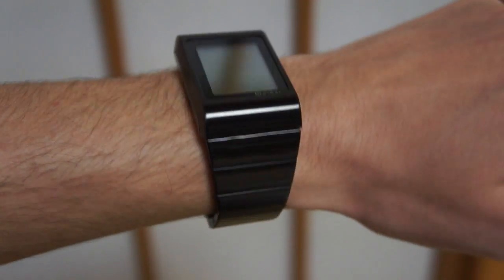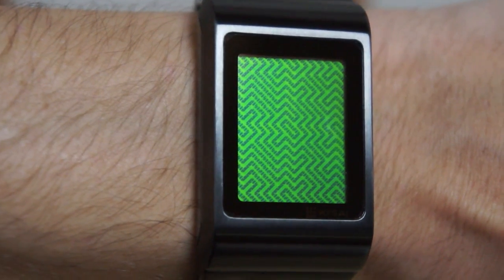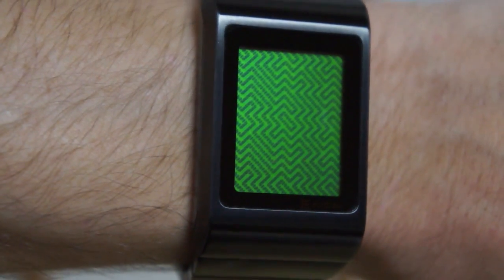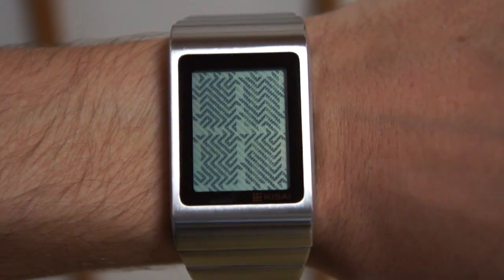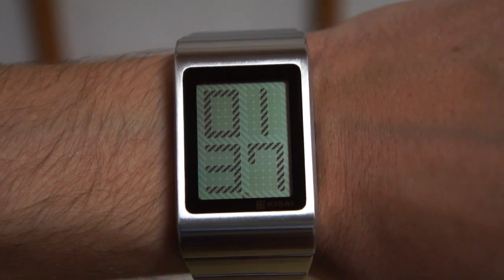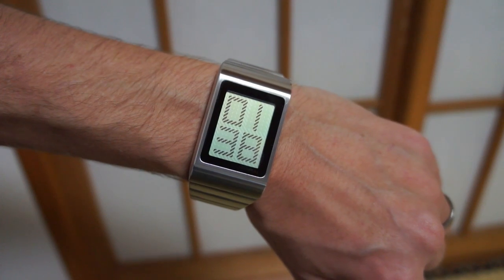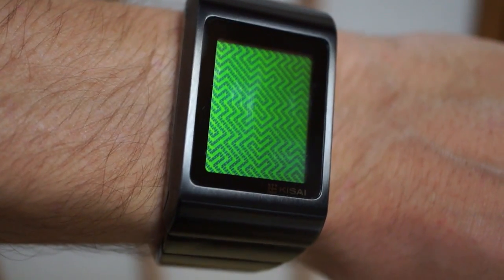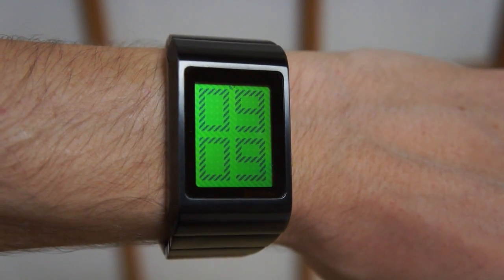Kisai Optical Illusion Touch Screen LCD Watch Design From Tokyoflash Japan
The limited edition Kisai Optical Illusion watch from Tokyoflash Japan displays the time digitally through a maze of high resolution diagonal lines.

With 'an always' on LCD display, Optical Illusion is a touch screen watch with time, date mode, alarm, EL backlight and animation mode.

Like many optical illusions, it's really easy to see once you have trained your eyes. The direction of the lines in the display allow your eyes and brain to process only the lines that make up the digits to reveal the time in hours and minutes.

Even if you do find it a challenge at first, there's a reveal button on the touch screen display which shows you the time.

Kisai Optical Illusion is a stainless steel watch design available in black or silver with a natural or green display.

Featuring touch screen technology, the display has four hot zones that you can simply touch with your finger to navigate between the four main functions; time (in hours and minutes) date (month and date), alarm and EL backlight; a function which illuminates the display making it easier to read at night time. It's intuitive, simple and fun to operate.